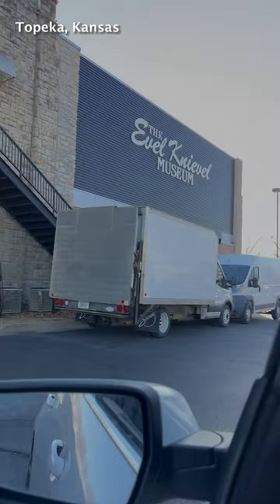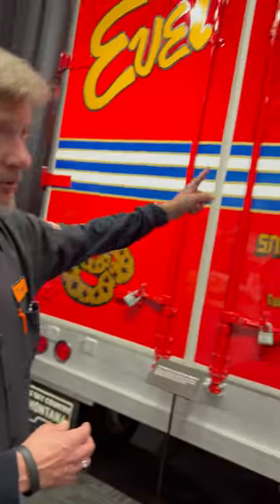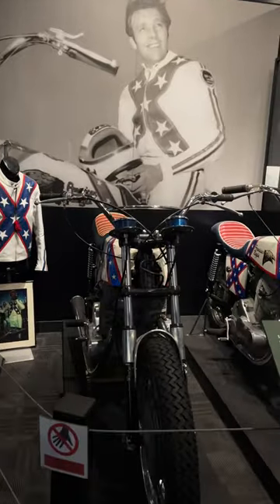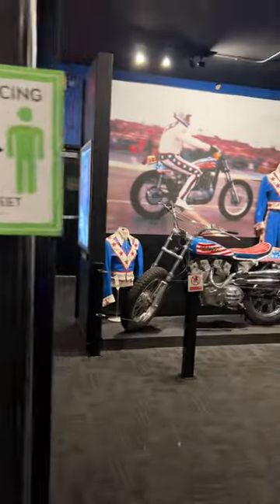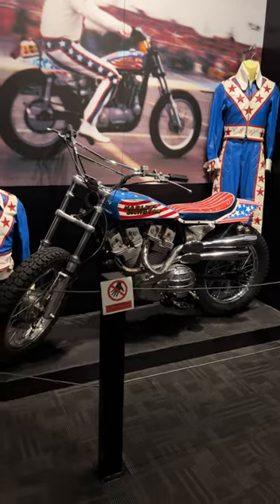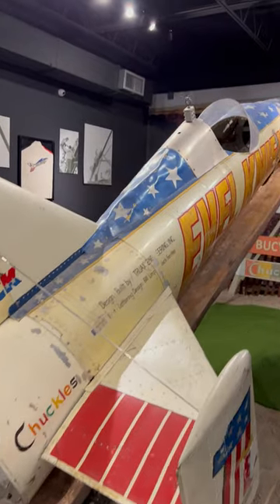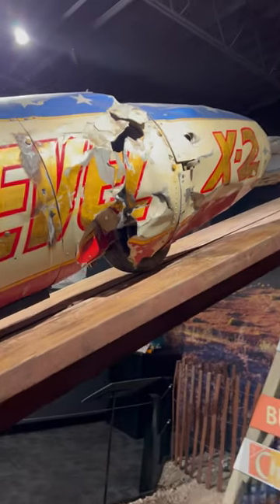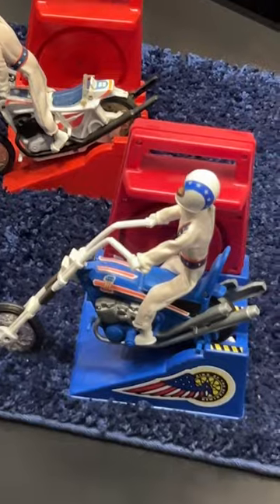The Evel Knievel Museum in Topeka, Kansas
The Evel Knievel Museum
 2047 SW Topeka Blvd,

Thank you to Kerry and the amazing people who take good care of the The Evel Knievel Museum and the Evel Knievel treasures inside! I made the trip to Topeka, Kansas to get my eyes on a few of the bikes that belonged to Evel Knievel… As a child my dad would always talk about this man named Knievel who flew thru the air on his motorcycle and wasn’t afraid of anything! It was awesome to find a place that celebrated his magic… kansas evelknievel studytour [filmed by @dantemoon & @ydsnapz]